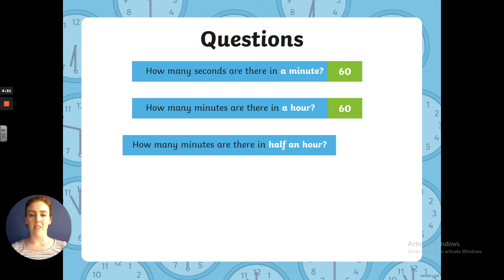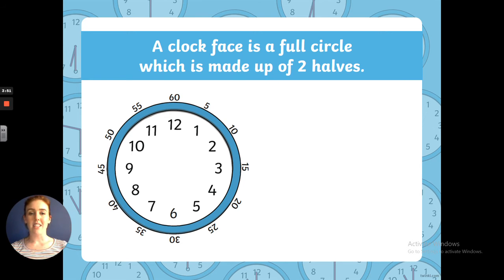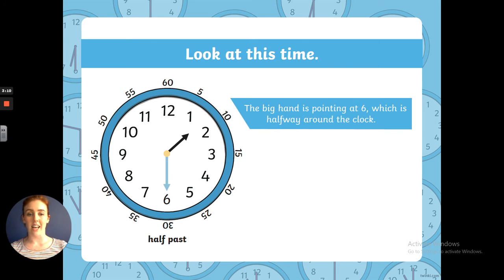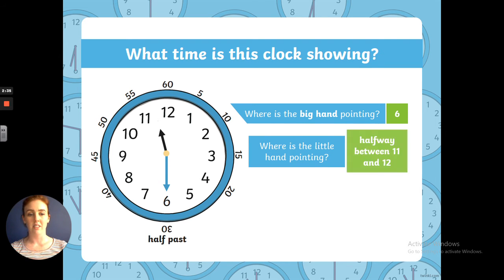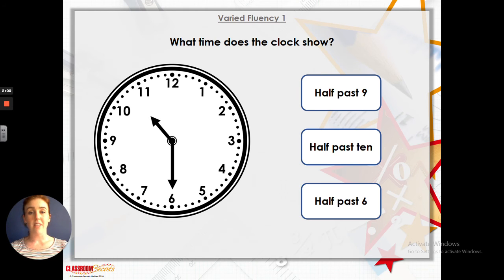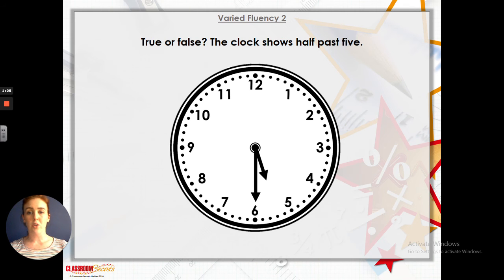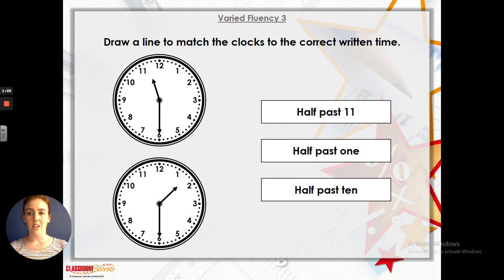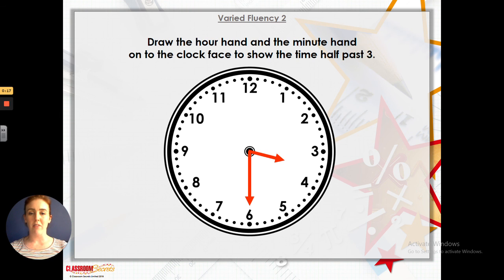Year 1 Maths - Thursday 22nd July 2021 - Time Lesson 4